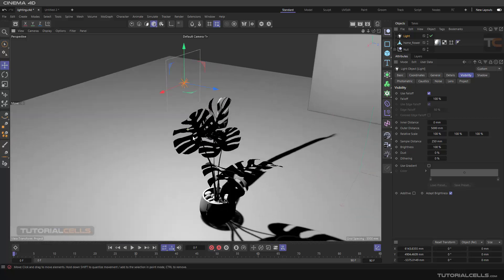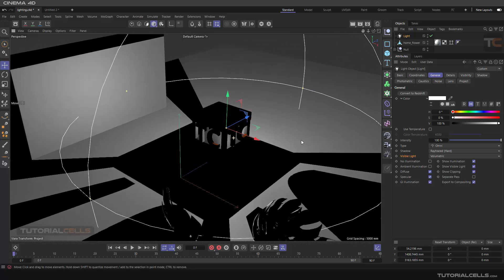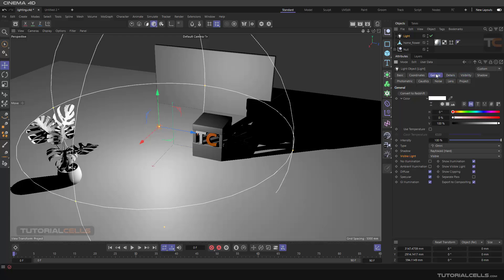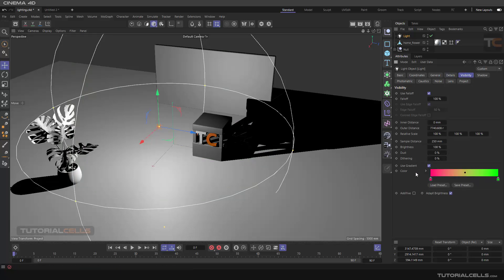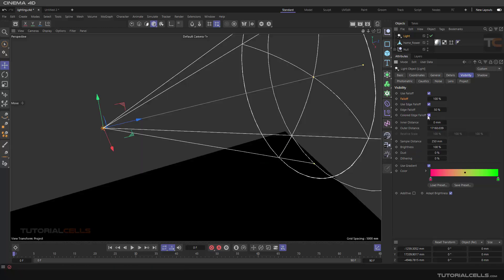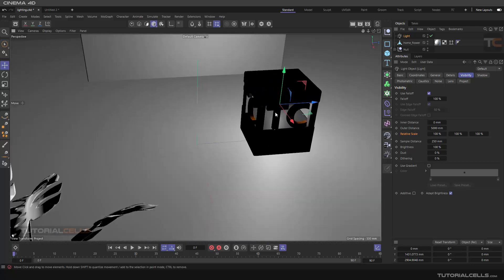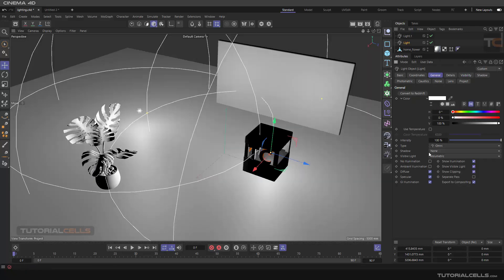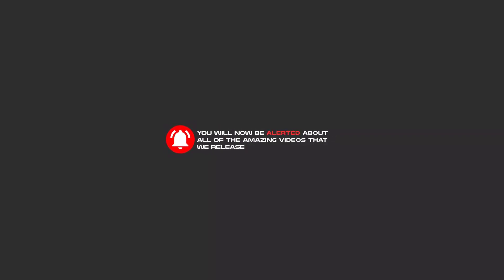0264. light visibility ( volumetric, inverse volumetric ) in cinema 4d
In this playlist, we want to teach the default lighting system of the cinema 4d . And get to know all its details , include ..
, light visibility , volumetric , inverse volumetric, light sample distance